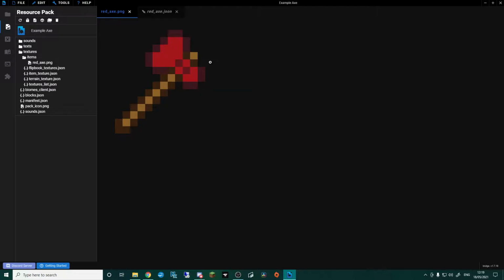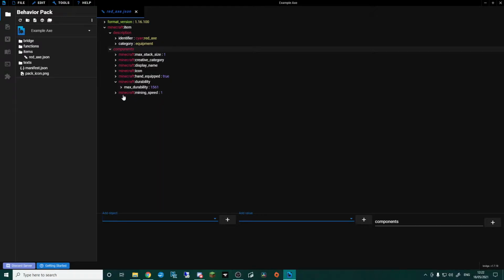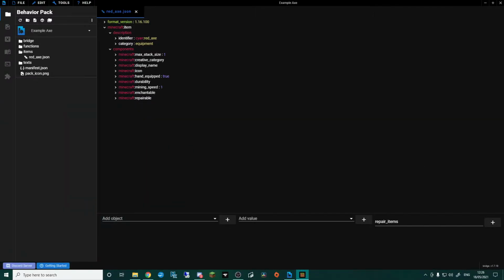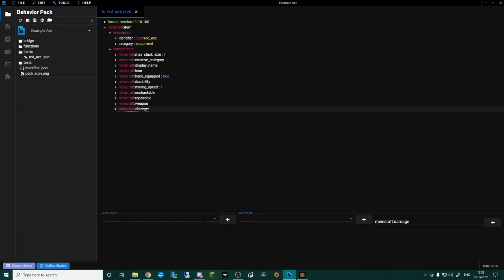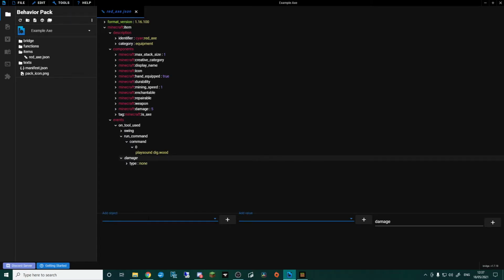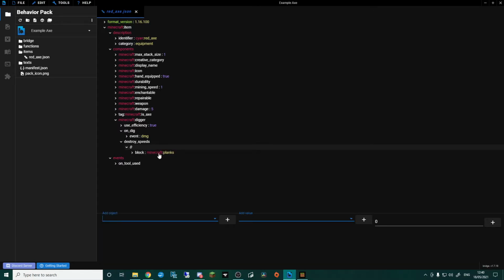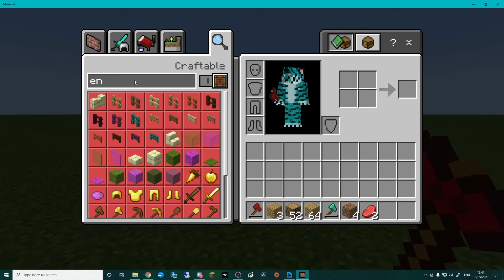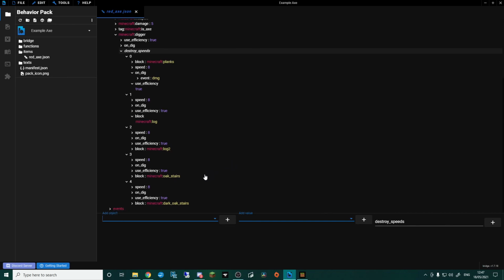Minecraft Bedrock Addons Tutorial - Custom Tool - Windows 10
Hello and welcome to my Bridge. tutorial for making your own Minecraft Bedrock addons! In this video I will go through how to make a custom tool!

►If you want to use Gimp, which is a free graphic software, then grab it here:

►Make sure to bookmark this site for documentation on all components, features etc of Minecraft Bedrock:

Handy Discord links:
►Bridge. Discord: